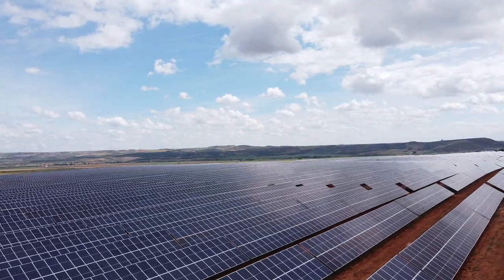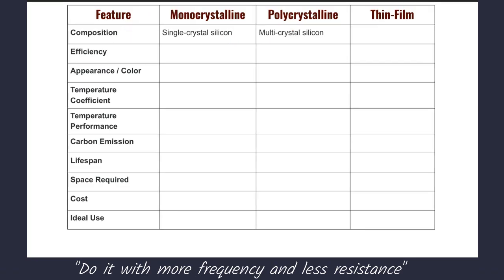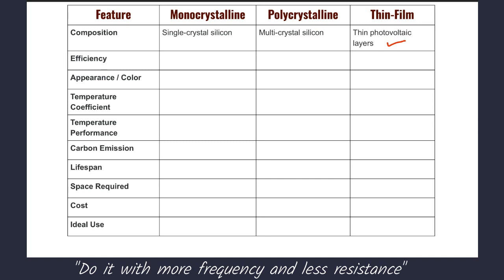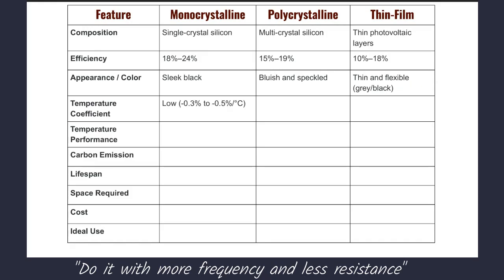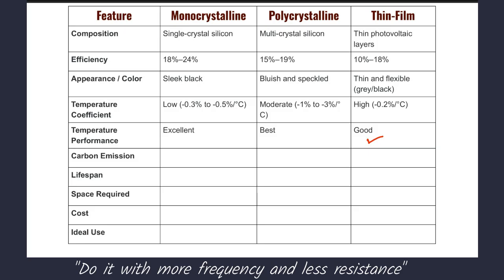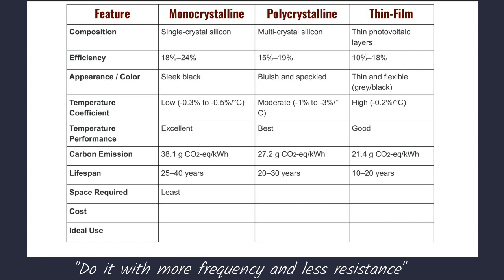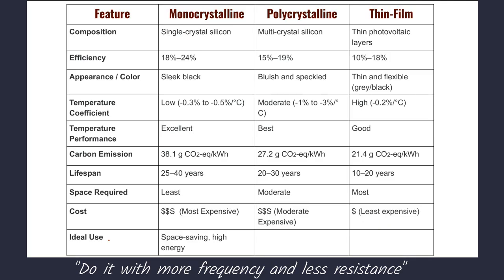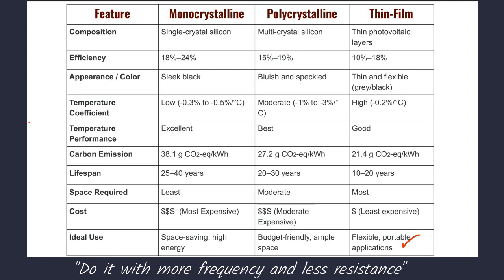Types of Solar Panels | Difference Between Monocrystalline, Polycrystalline & Thin Film Solar Panels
Are you planning to switch to solar energy but unsure which type of solar panel to choose? In this video, we’ll break down the three main types of solar panels—Monocrystalline, Polycrystalline, and Thin Film—so you can make an informed decision!

🔹 What You’ll Learn:
✅ Types of solar panels solar panels
✅ Key differences in efficiency, cost, and lifespan
✅ Pros & cons of each type
✅ Best applications for different panel types

⚡ Whether you're installing solar panels for your home, business, or an off-grid project, understanding these differences will help you maximize energy output and savings!

🌱 Go Green, Save Energy! 🌱